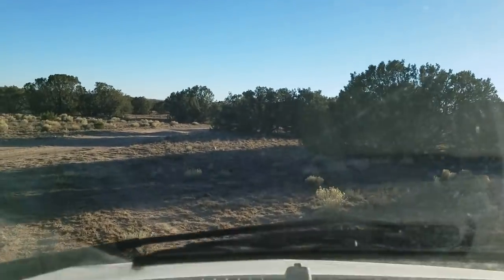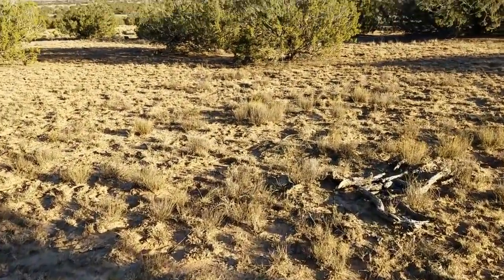How I Found A Killer, Free RV Camping Spot in Santa Fe New Mexico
Hanging out near Santa Fe in my new Winnebago and finding great free camping!!

SHOP THE FRIENDLY STORE FOR TEES, HOODIES, MUGS, STICKERS AND MORE!

E-BOOK HOW TO THRIVE ON YOUTUBE! Get the Marketing strategy I used to get 20,000 Subscribers in just 40 days!

CAMERA GEAR:
Cell Phone shots: Samsung Galaxy S7

Main Video Camera: Sony Handycam FDR-AX33

Tripod - Albott 70"

Stock Photos from BigStockPhoto.com : Use this link to get 7 days free

MUSIC CREDITS

PHOTOS CREDITS: All photos and videos property of Carolyn R Higgins and Carolyn's RV Life.

CarolynsRVLife.com is a participant in the Amazon Services LLC Associates Program, an affiliate advertising program designed to provide a means for sites to earn advertisingfees by advertising and linking to amazon.com DISCLAIMER: